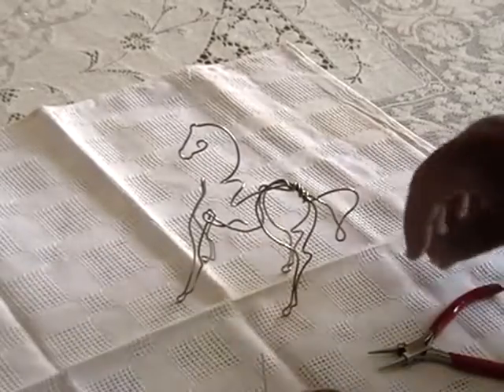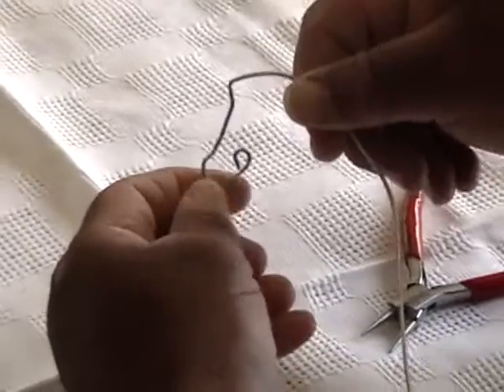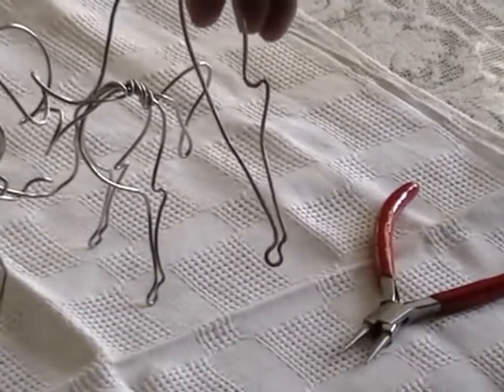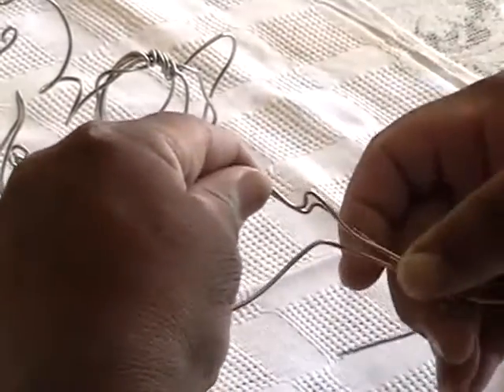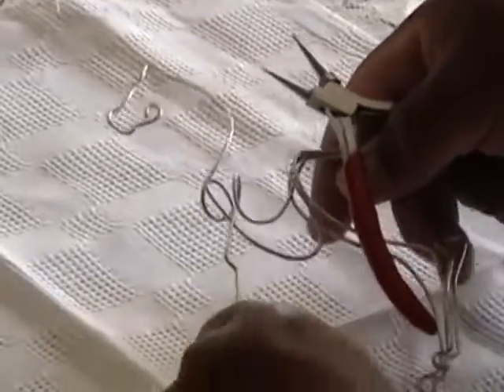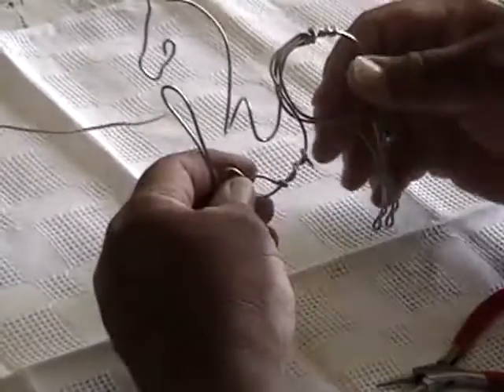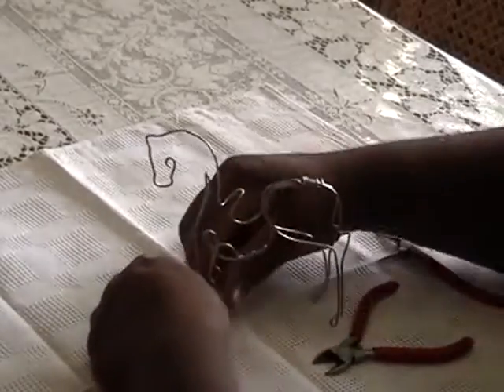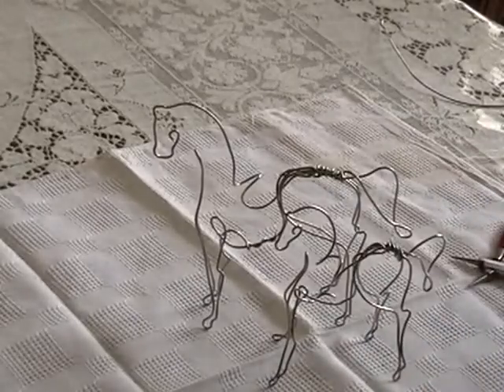Make a Horse Sculpture, full version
its easy to make a horse out of wire, have fun doing it.